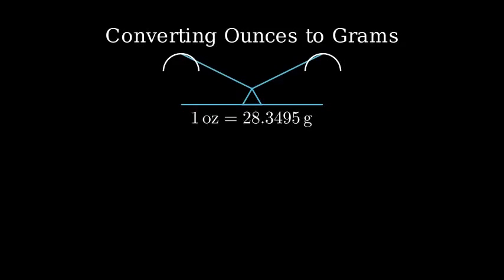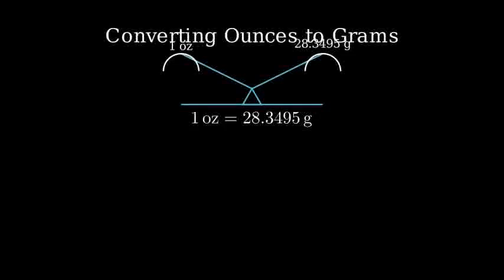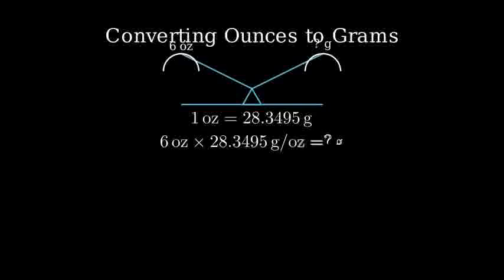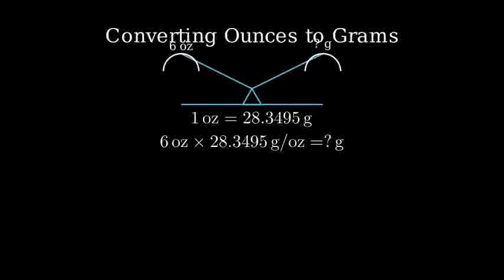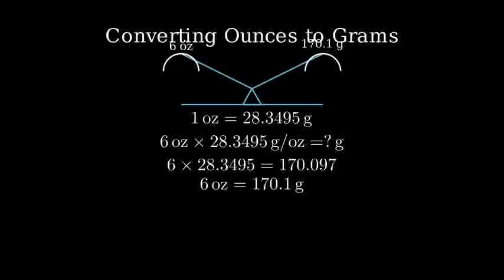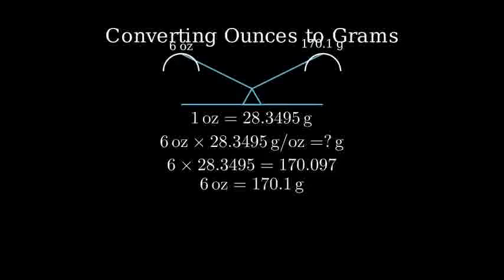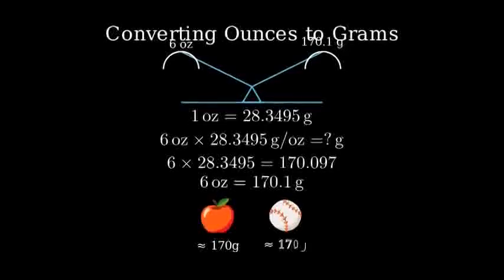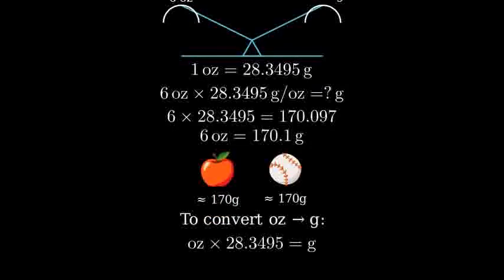Convert 6 oz to g (Six Ounces to Grams)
To convert 6 ounces (oz) to grams (g), you need to multiply by the conversion factor.

1 ounce is approximately equal to 28.3495 grams.

6 oz × 28.3495 = 170.097 grams

So, 6 ounces is equal to approximately 170.1 grams.